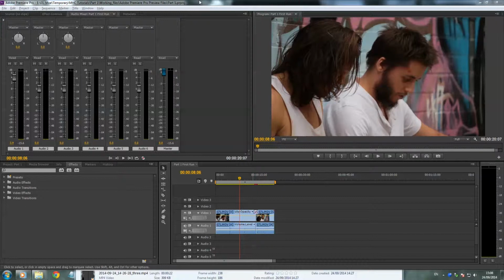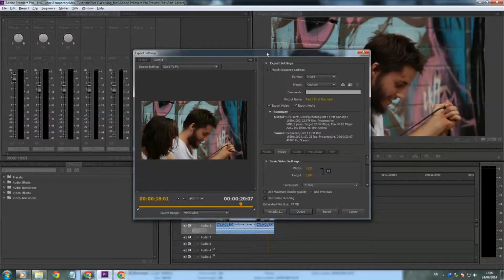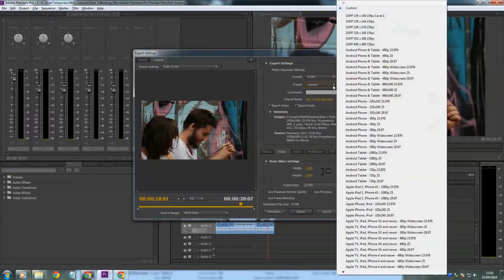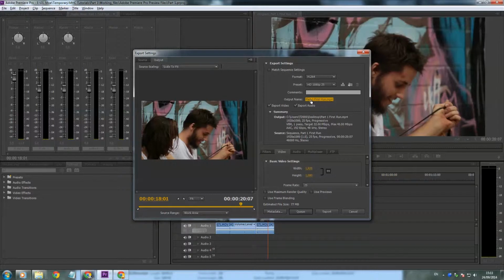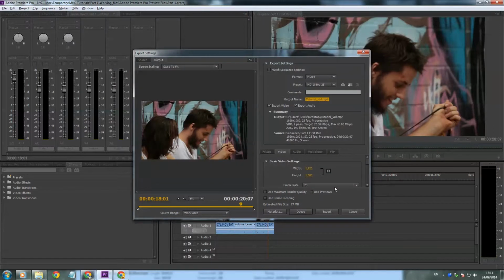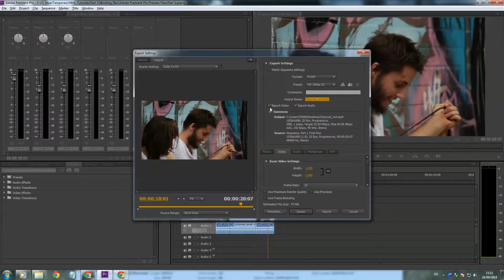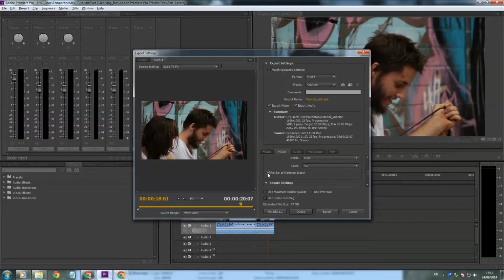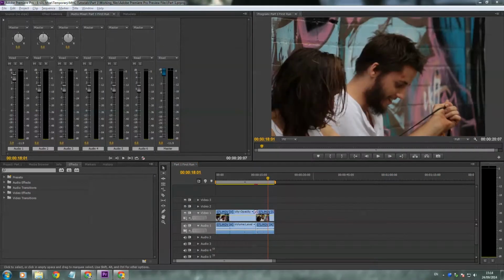Absolute Beginners Tutorial Part 3 - Basics on How to Export Video - Adobe Premiere CS6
This tutorial is tailored to beginners and shows how to use the fundamental techniques to edit video, add effects and change volume of video in Adobe Premiere CS6 correctly.

OR